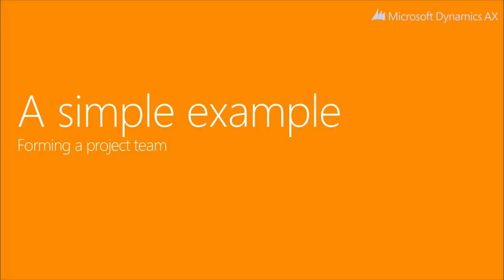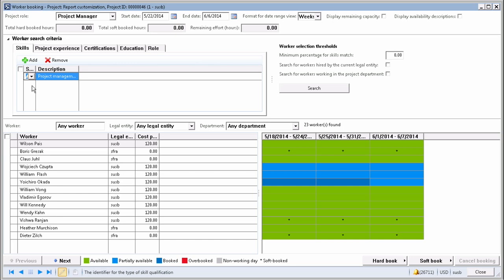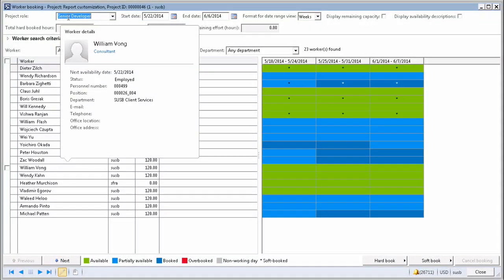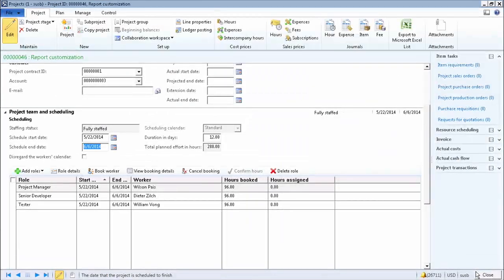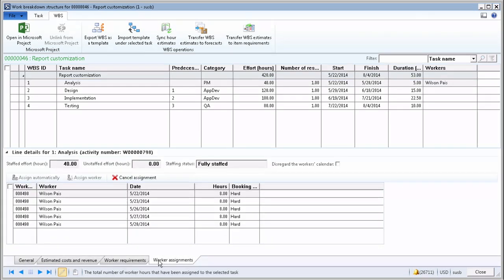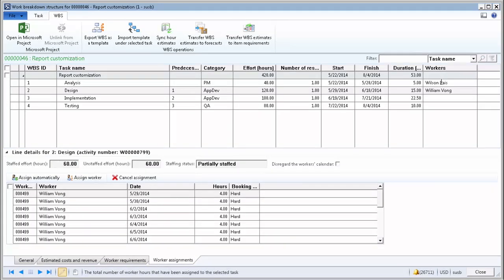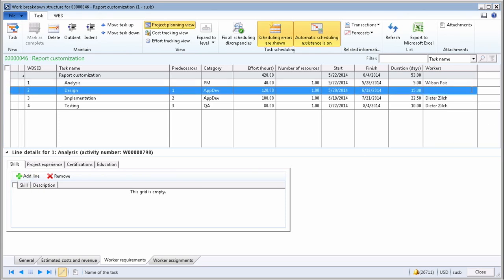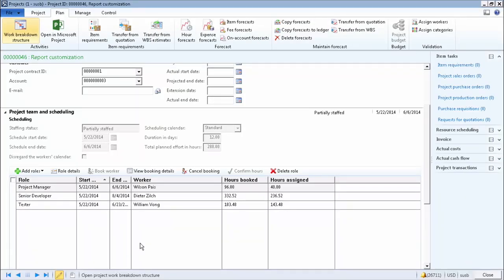80643AE ProjectBasic MOD3 3